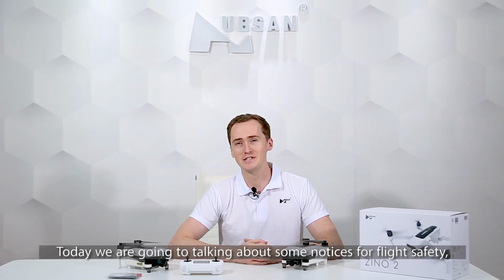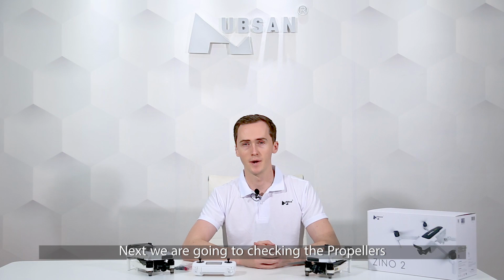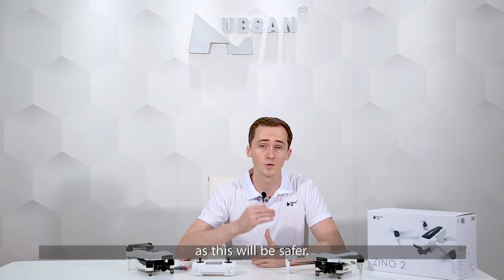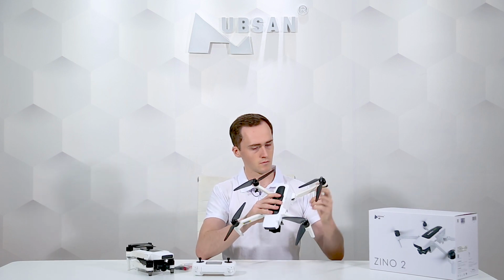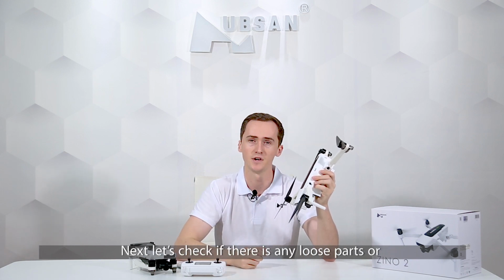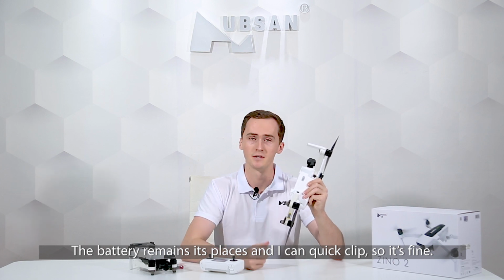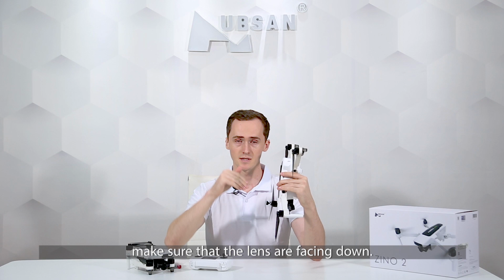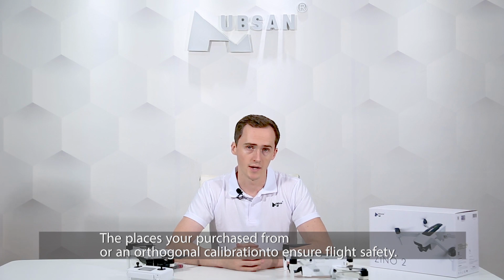Notices for flight safety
Notice for safe flight  and get ready to fly  your drone